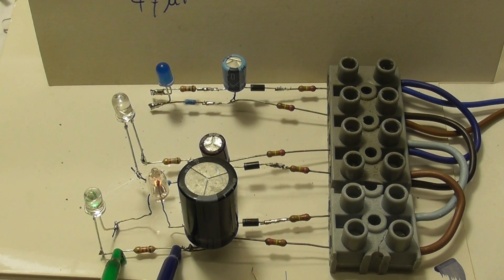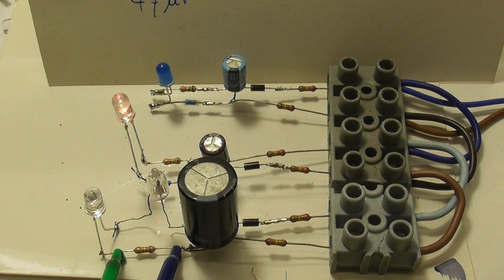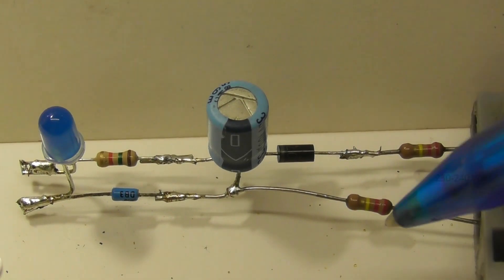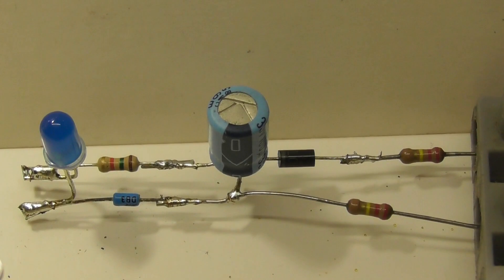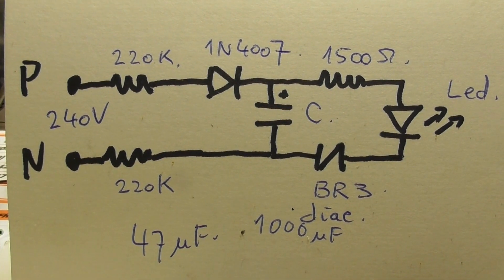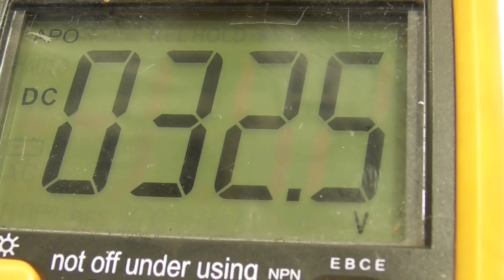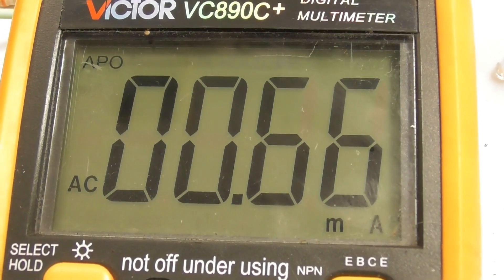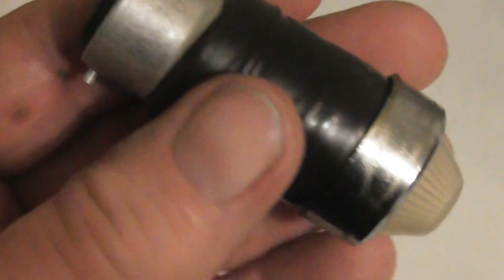Mains LED flashing pilot indicator light with diac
Impulsing LED pilot light.
Simple and reliable mains LED flashing circuit which I have used successfully for over 25 years.
For the diac version a Capacitor from 35 Volts upwards can be used.
For the Neon version a Capacitor of 100 Volts or higher has to be used.
The power consumed is negligible and around the 0.3 mA mark at 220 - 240 Volts.